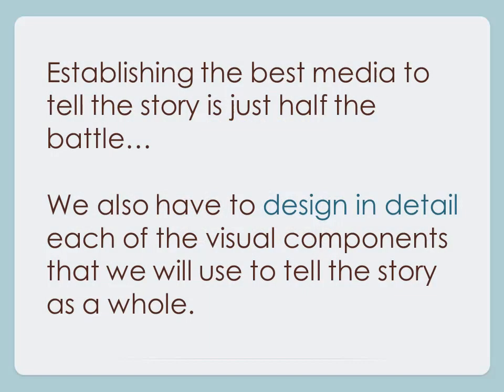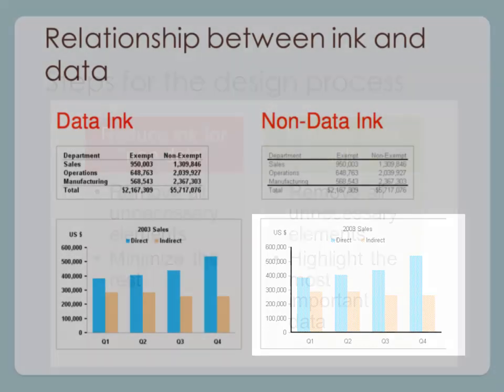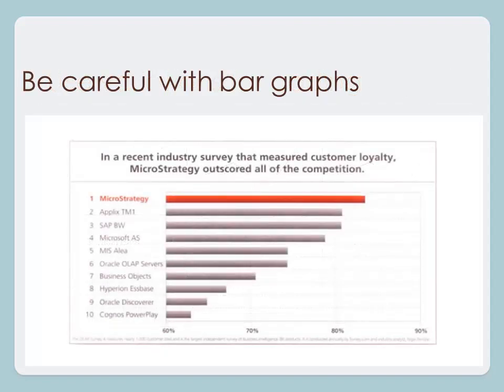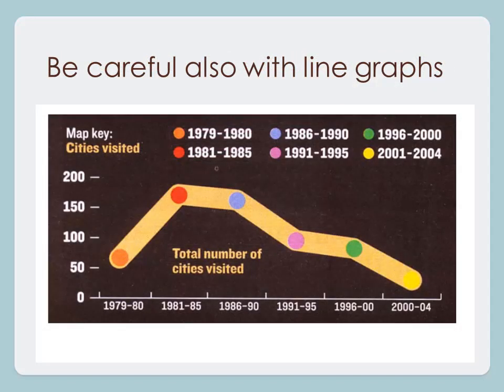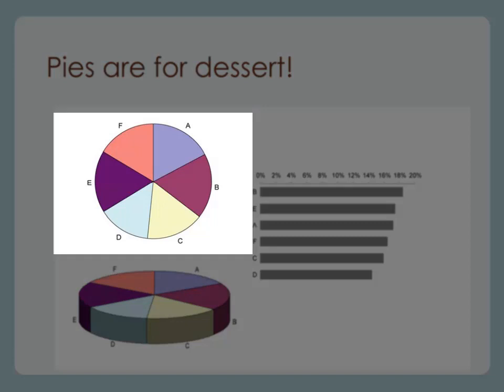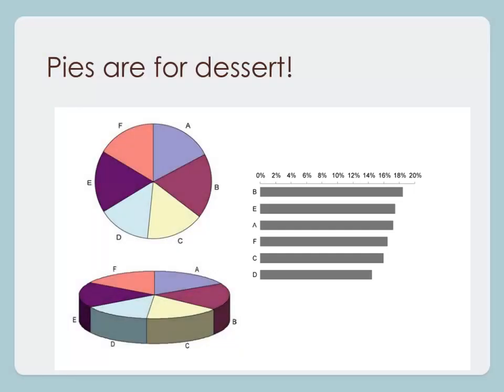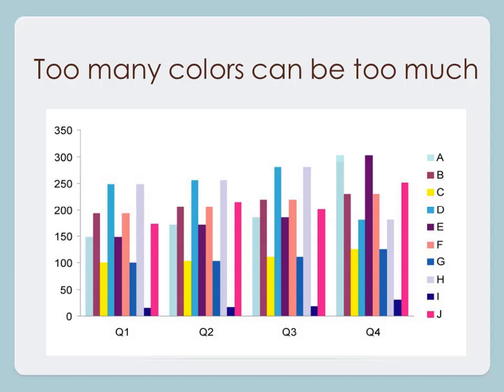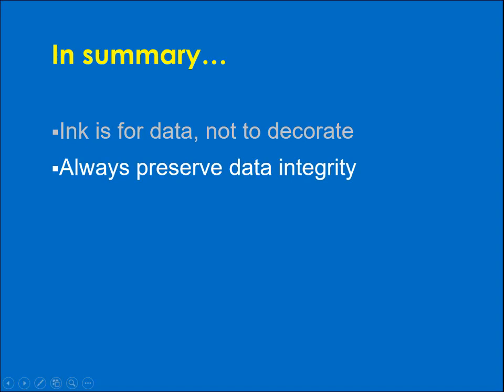Guidelines for dashboard conceptualization - Lesson 4